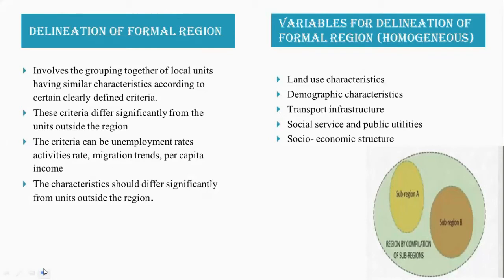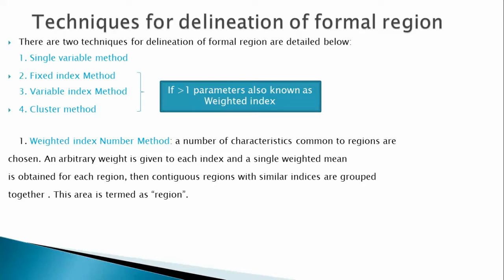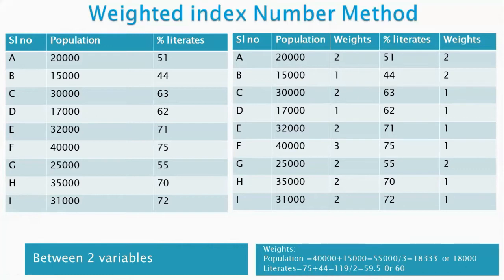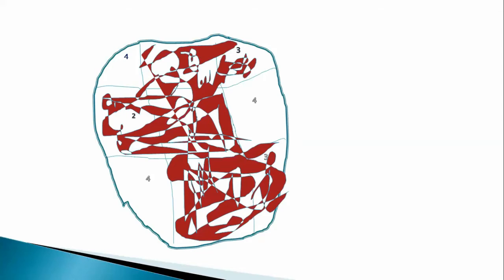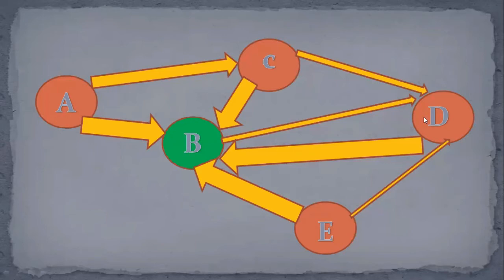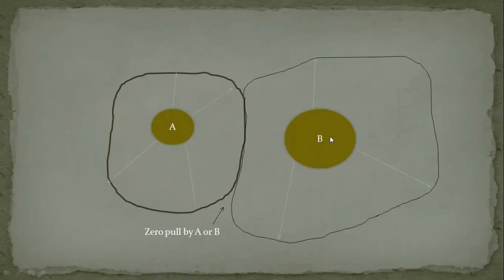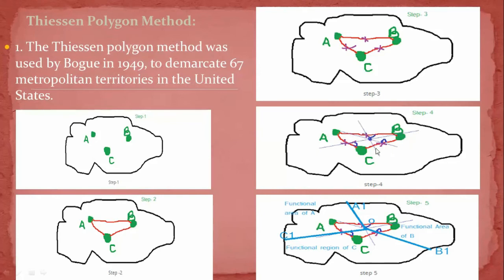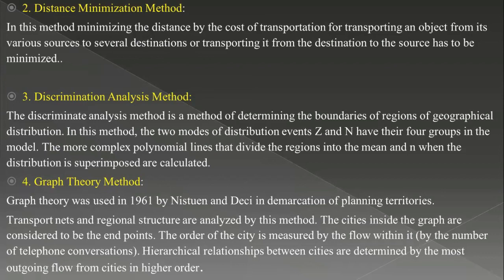Delineation of Formal, Functional & Planning regions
Techniques for delineation of formal regions- Single variable method
Fixed index Method. Variable index Method
Cluster method
Techniques & methods for delineation of functional regions- Flow, Gravitational, Theissen polygon
Techniques & methods for delineation of planning regions- Qualitative, Quantitative